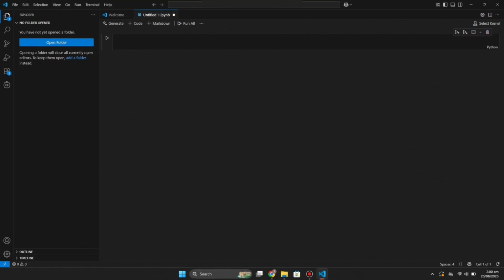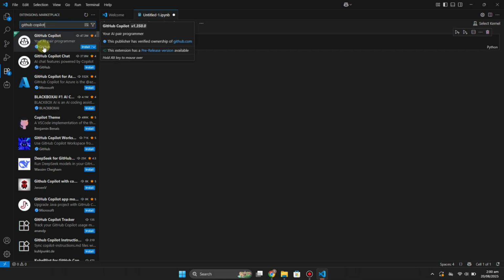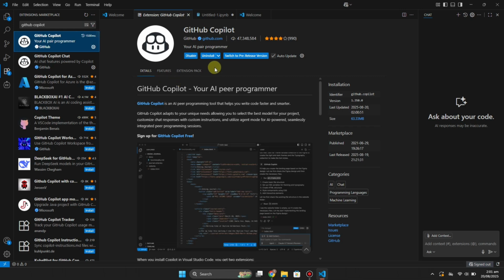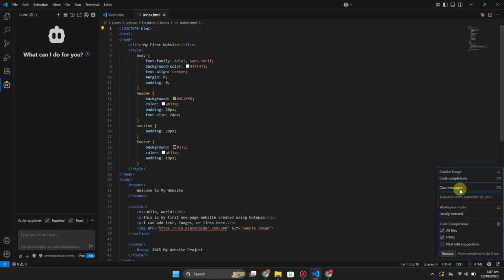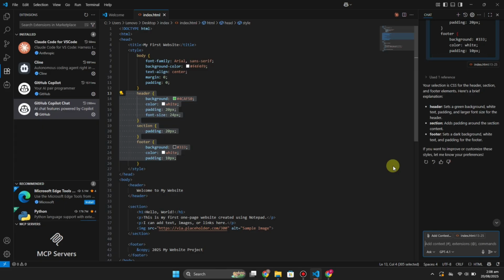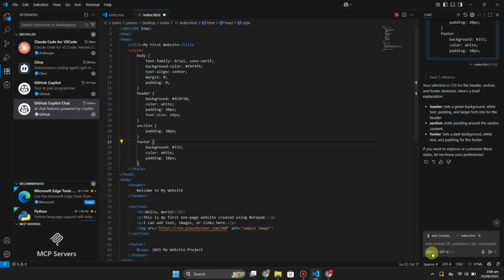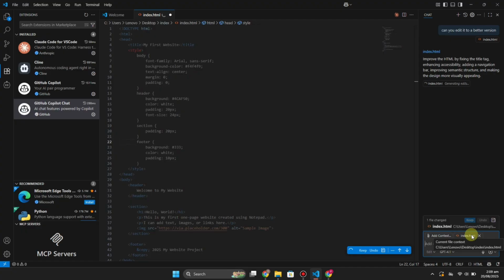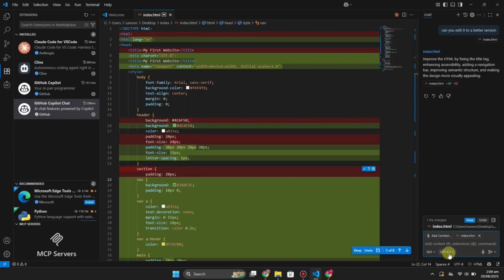How To Use Github Copilot Beginner Tutorial (Complete Guide!)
How To Use Github Copilot Beginner Tutorial